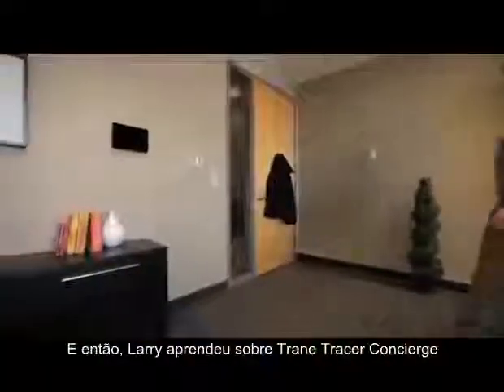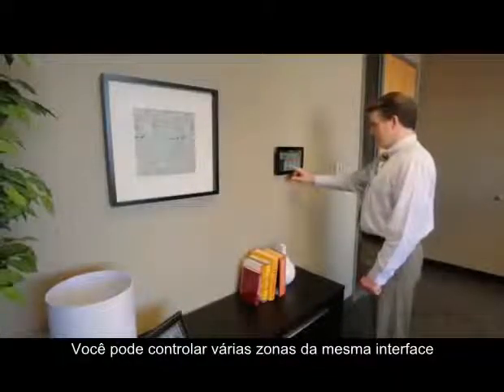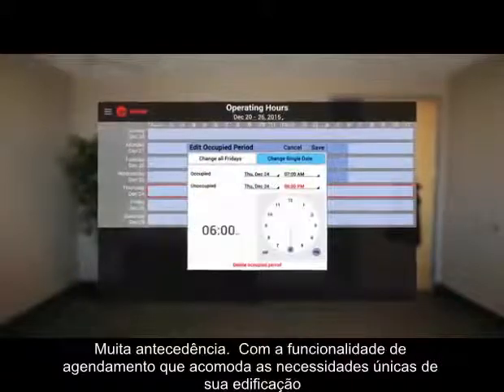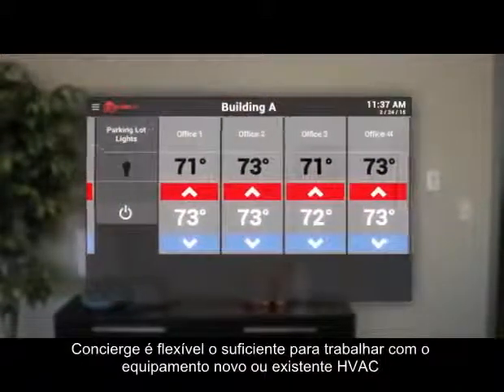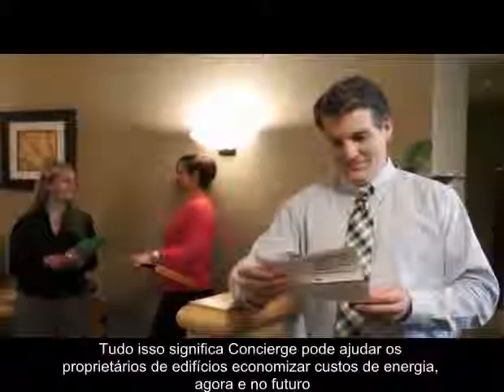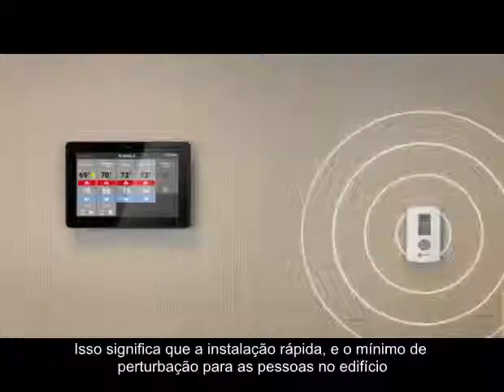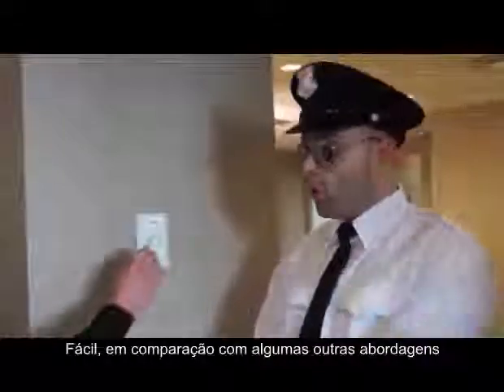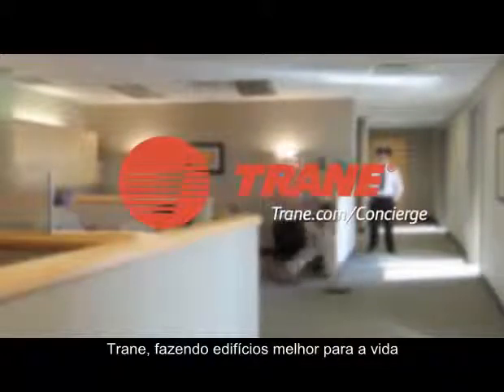Trane Tracer Concierge - Automação Predial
Trane Tracer Concierge é a maneira mais fácil e acessível para automatizar seu sistema de Ar Condicionado (HVAC) e iluminação predial a partir de um único controle.

A Trane trabalha com a importação e distribuição de peças para reparo dos principais fabricantes do mercado de ar-condicionado residencial, comercial e industria, como Samsung, Thermo King, LG, Carrier, Midea, Elgin, York, Fujitsu, Hitachi, Springer entre outros.